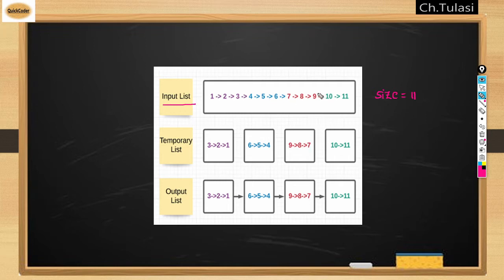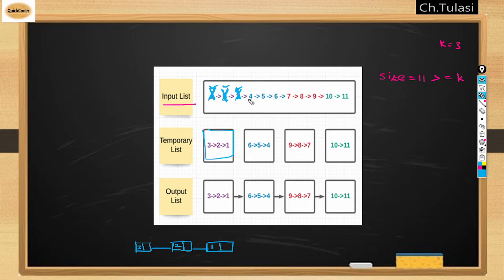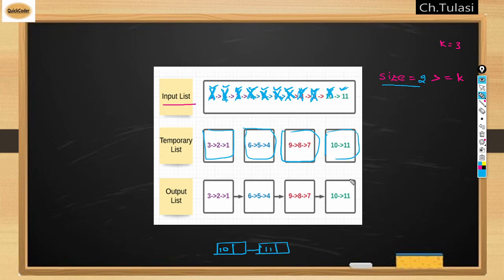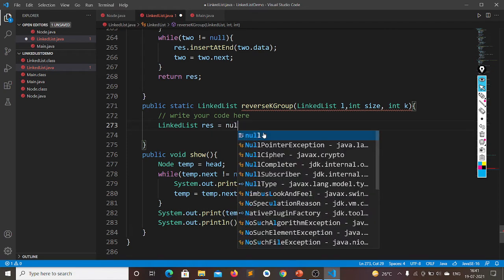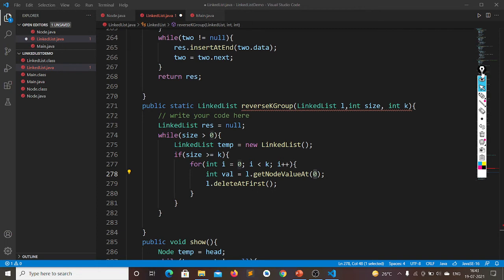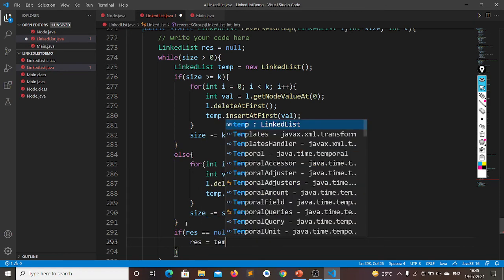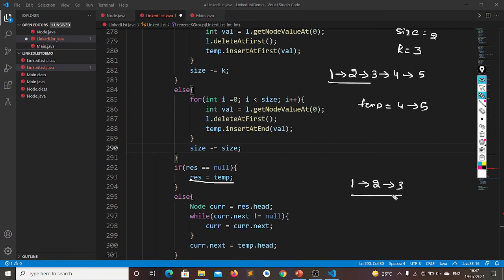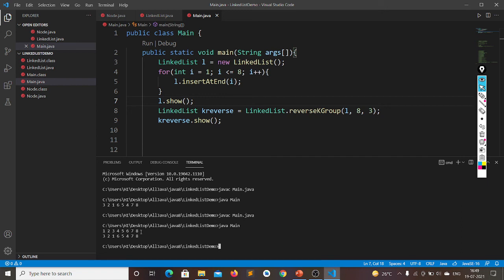Reverse K group of nodes in a Linked List in JAVA